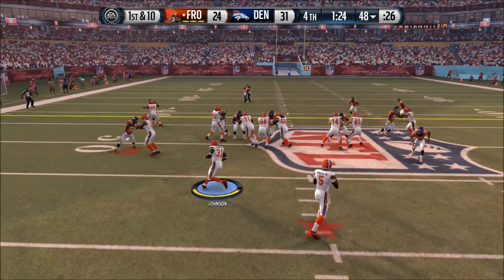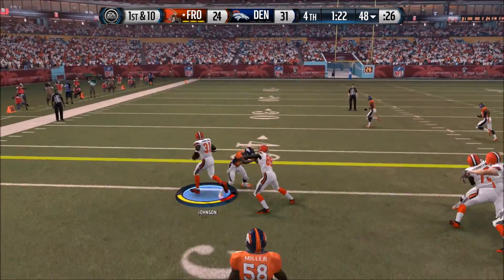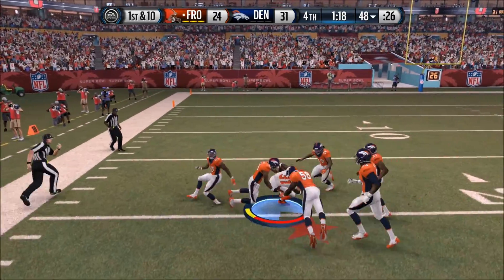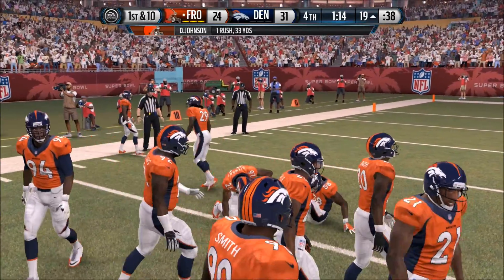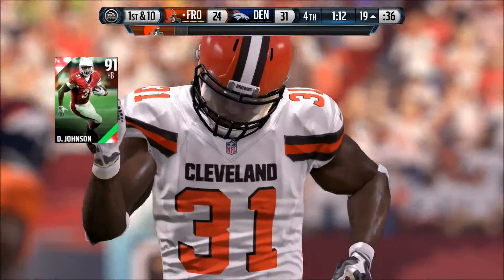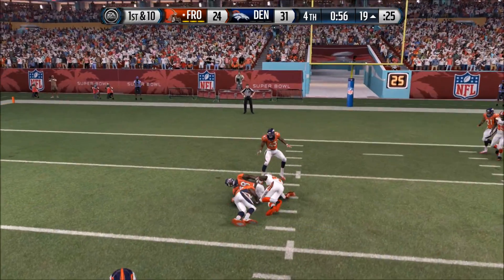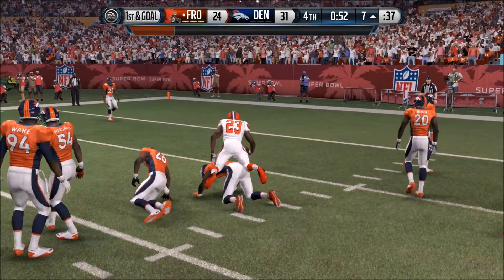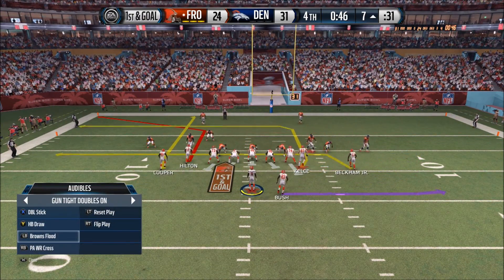Madden 16 Mut Update - New SB Legend Everyday This Week!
I new super bowl legend will be coming out everyday this week including super bowl Sunday. Look out for these players. Hope you enjoy!